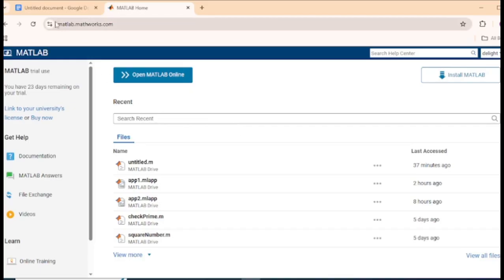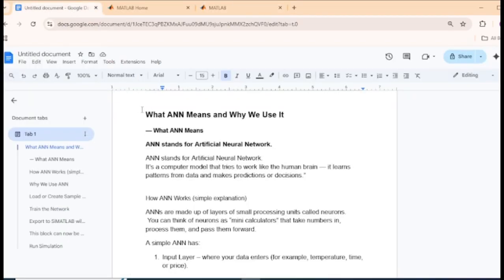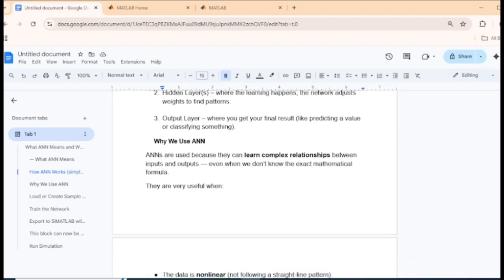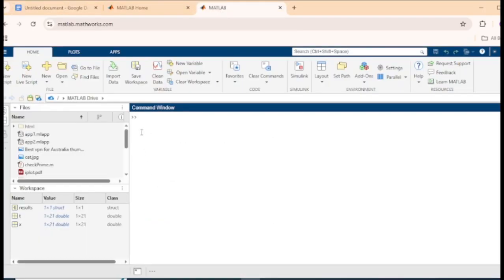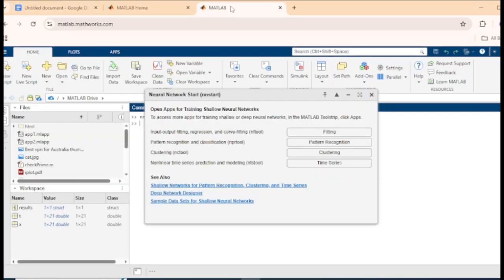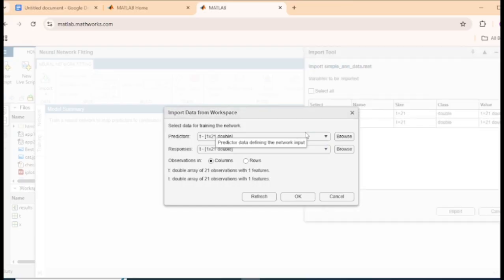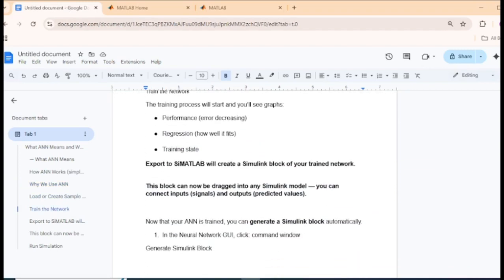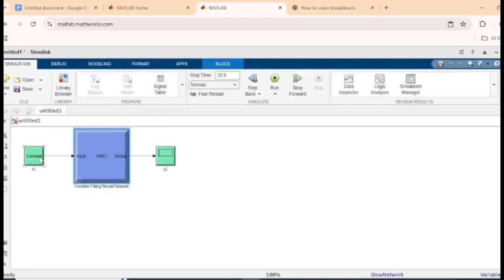How to Use Ann In Matlab Simulink